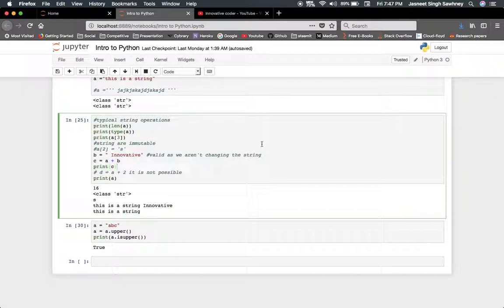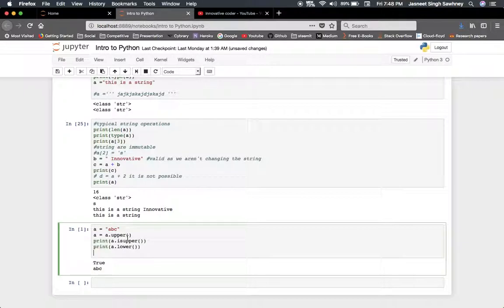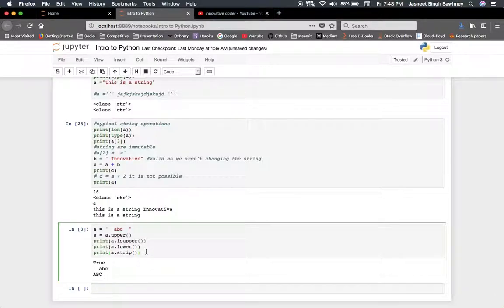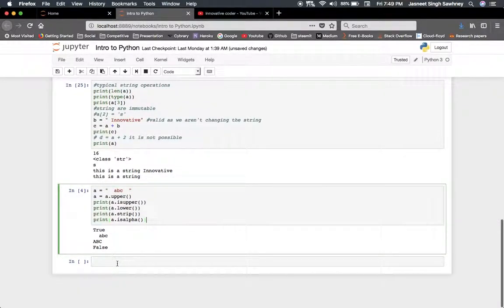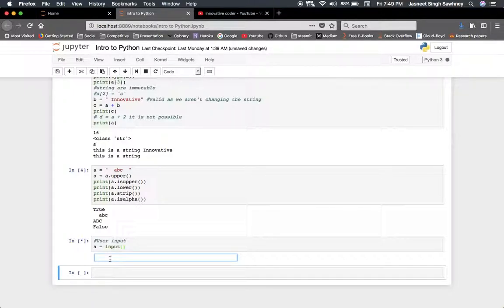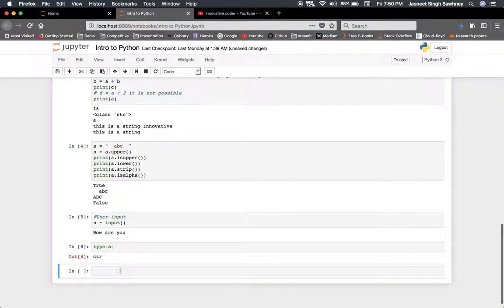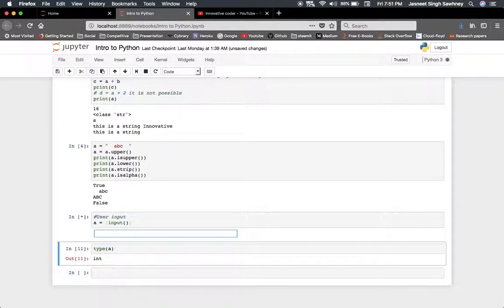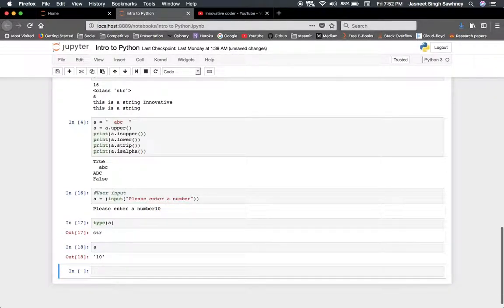#4 Strings and Inputs || Learn Python The Innovative Way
In this video Innovative Coder, tells about other string operators and user input taken in Jupyter Notebook.

java python
python
Learn Python
Python Tutorial